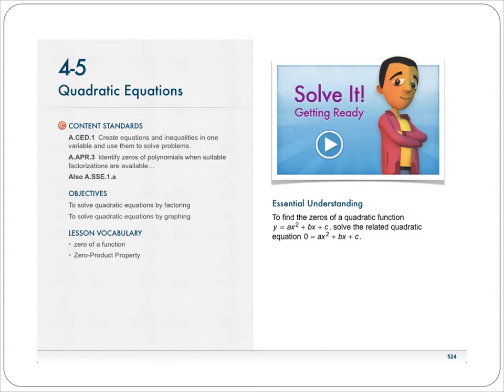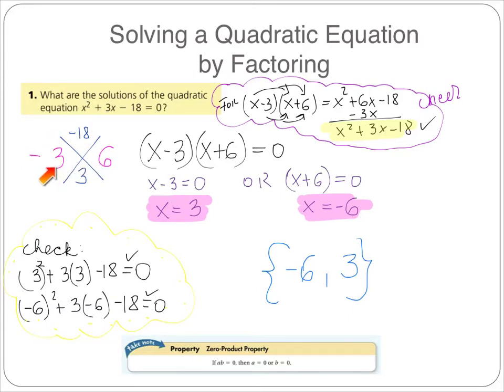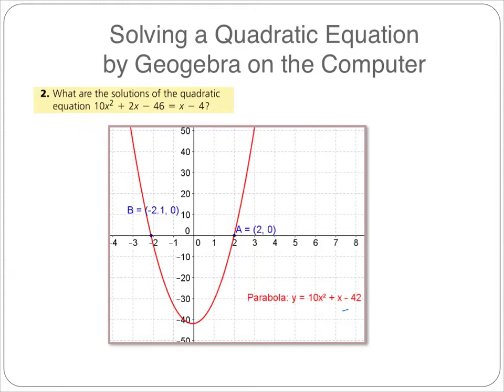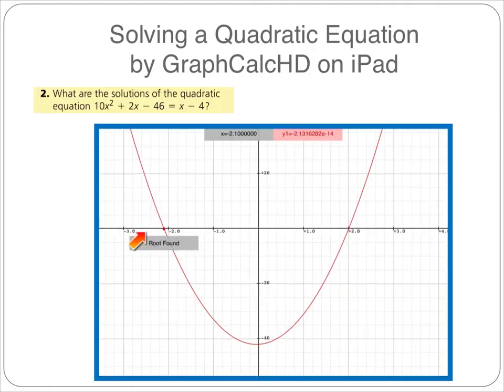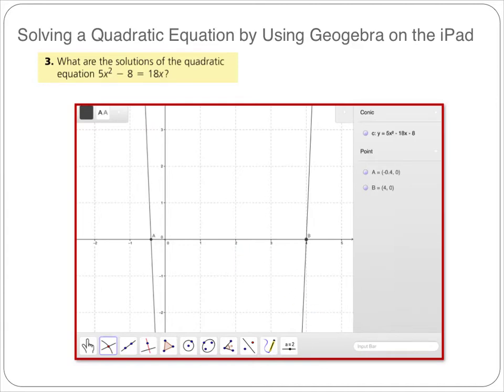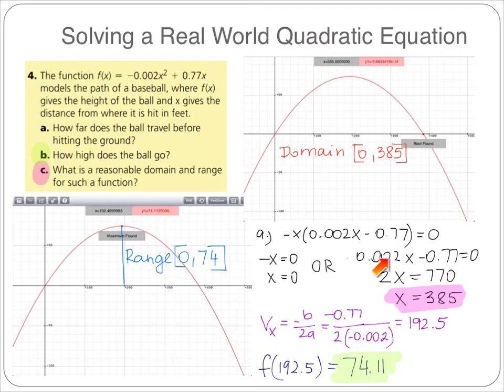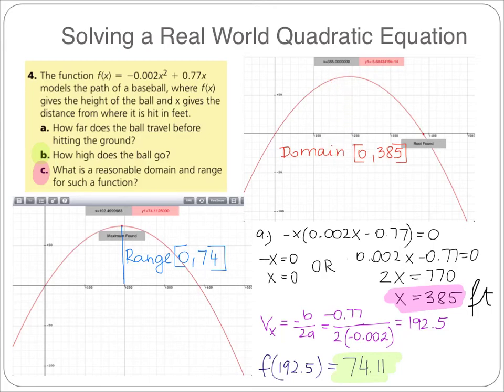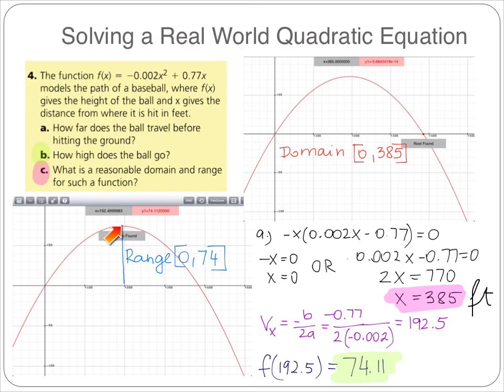4.5 Graph Quadratic Equations by Factoring and Graphing